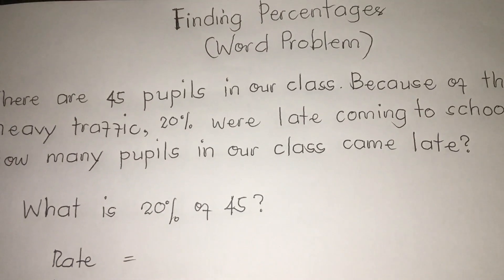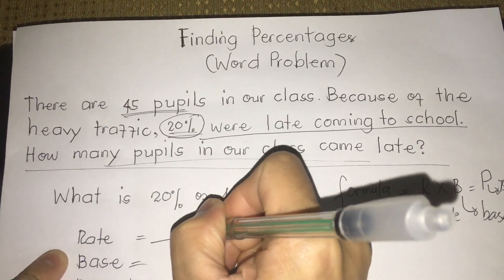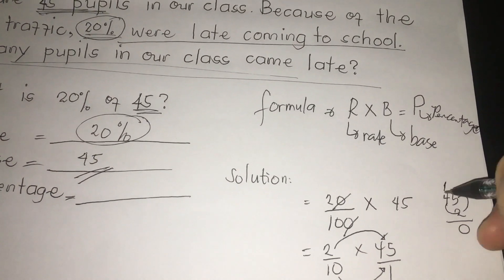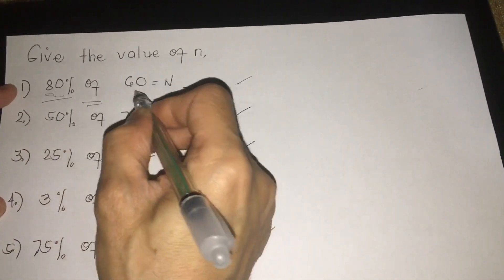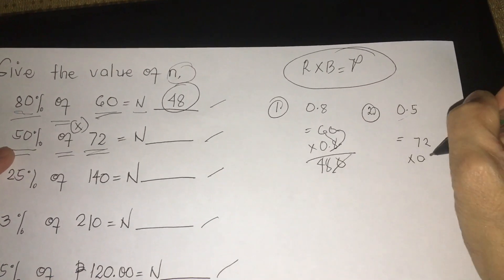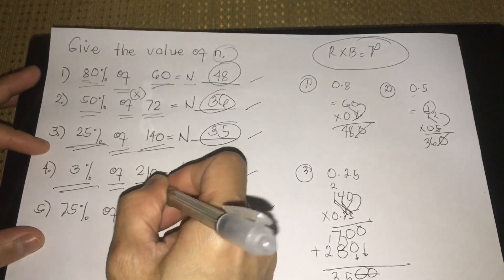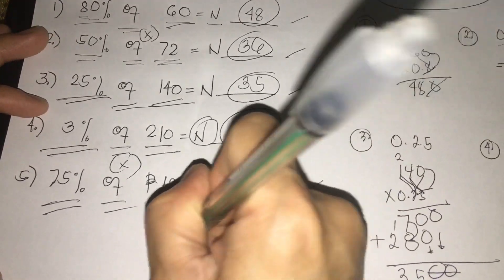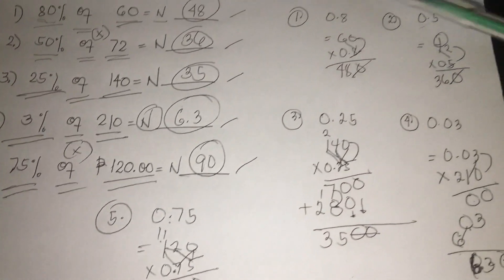Techniques in solving fast Finding Percentages (rate,base,percentage) RamztutorialVlog 👀👀✅✅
Showing & finding the percentage